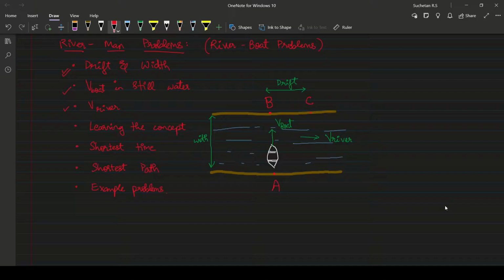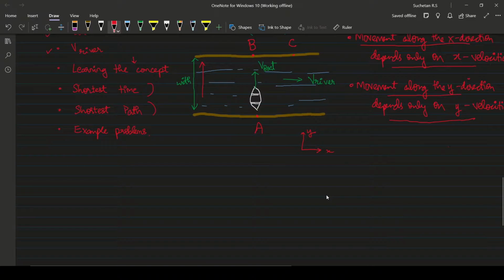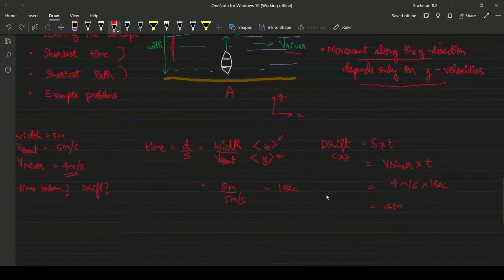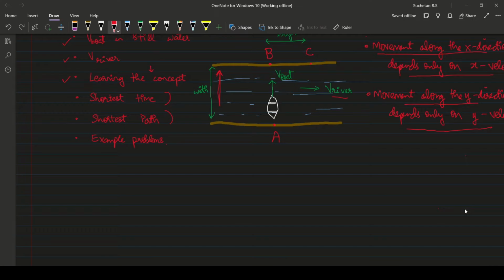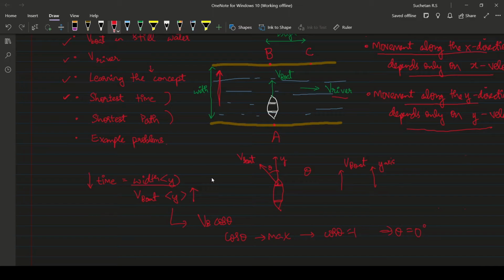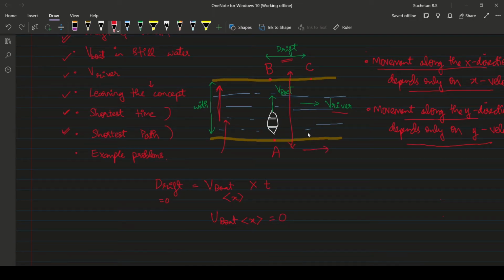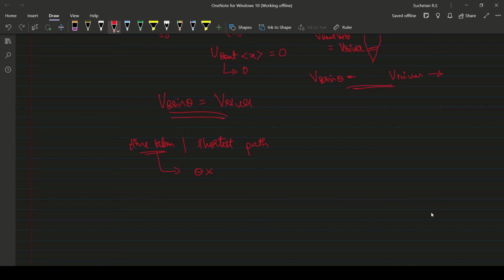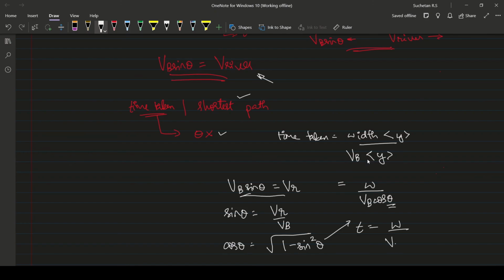Best way to solve River-Man-Boat - Shortest time and Distance problems in 12 minutes ||JEE || BITSAT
Link for the problems and examples video (to be uploaded soon):

COMMENT YOUR DOUBTS AND SUGGESTIONS BELOW :)

Hey everyone! This is my first video!
Hang in there for the 12 minutes and I'm sure you will have a great learning outcome from this video!
This video has focus on learning the concept rather than mugging up the formula. The script has been tuned to have a good yet steep learning curve.
Helpful for JEE, NEET, BITSAT, NDA and many more entrance exams!

I am also looking forward to provide daily practice problems on instagram and provide solutions here. Let me know what you think of the idea :)